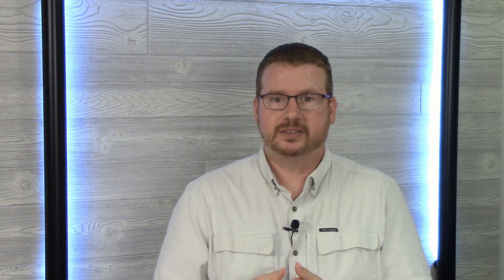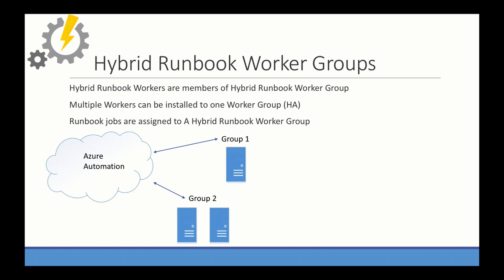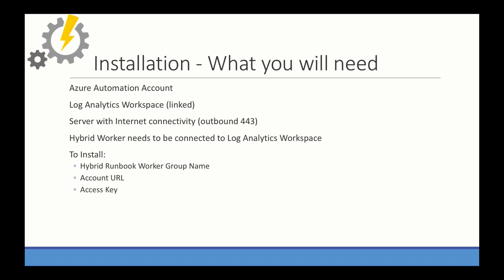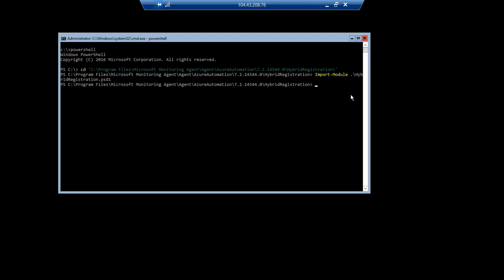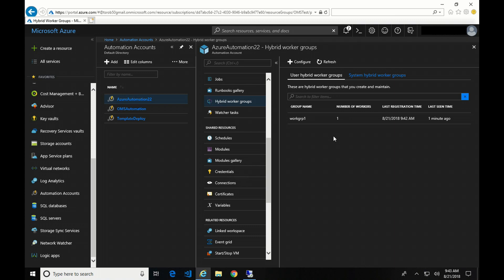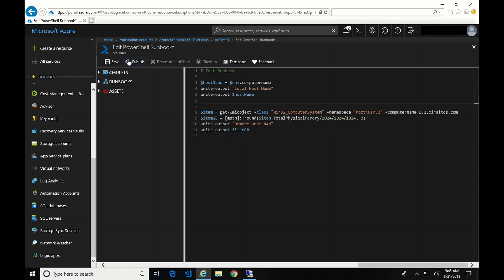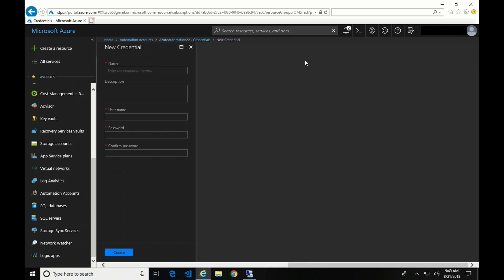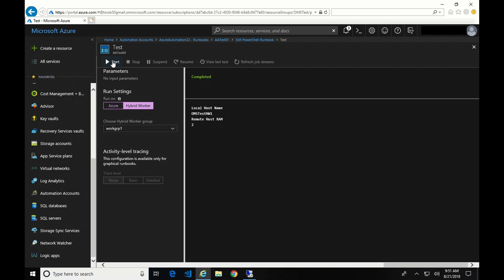Azure Automation Hybrid Worker Setup and RunAs Account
Azure Automation works well for automating tasks that interact with Azure and O365 services.  But what do you do if you need to access isolated resources like Active Directory that reside behind a firewall?  Azure Automation Hybrid Worker was made just for that.  Azure Automation Hybrid Workers extends Azure Automation into your private networks and allows for running runbooks that interact with resources such as Active Directory or on-premises Exchange or SharePoint.  Azure Automation can also replace scheduled tasks, allowing a single repository for scripts and a single source of reporting on the status of the jobs ran in Azure and on-premises.